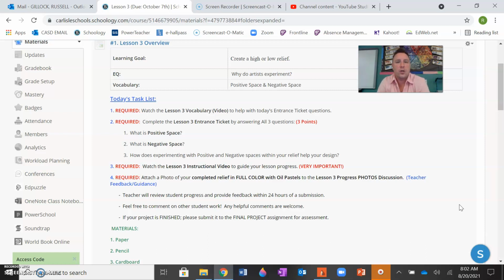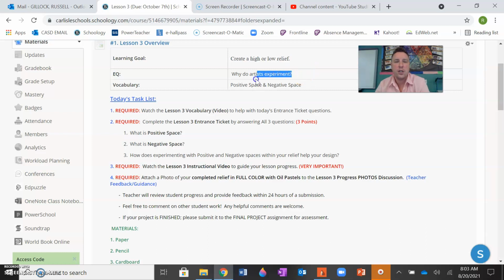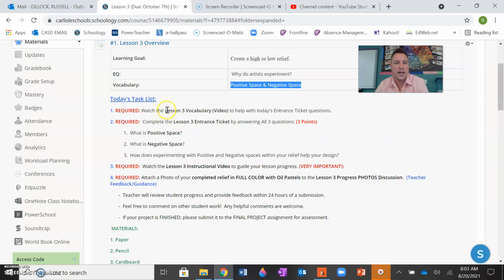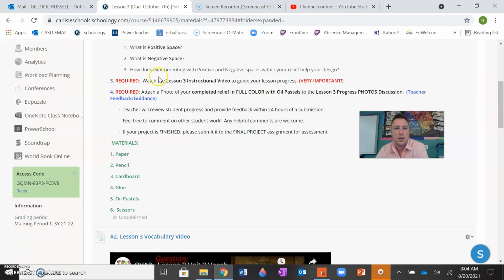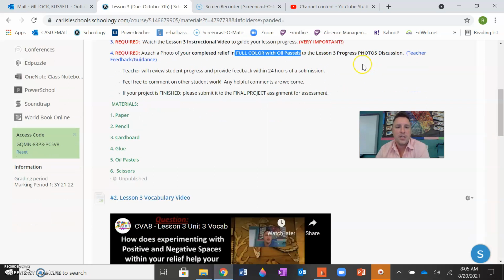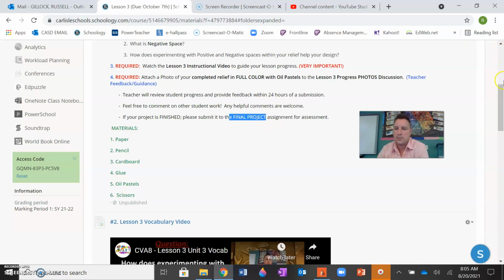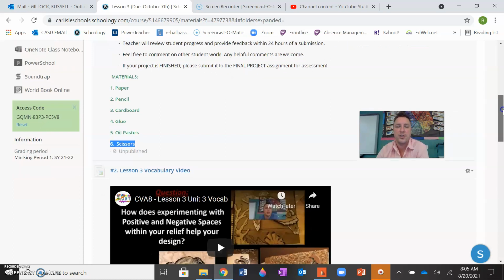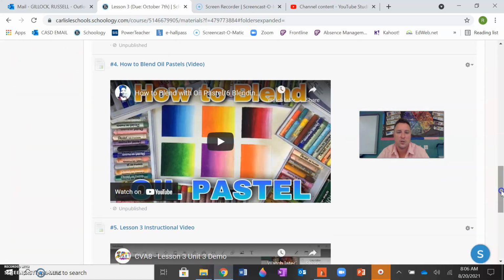CVA8 - Lesson 3 Unit 3 Overview